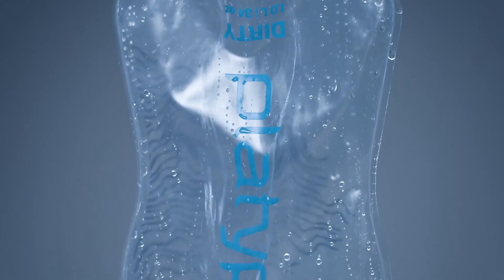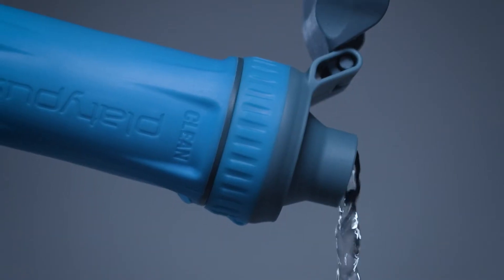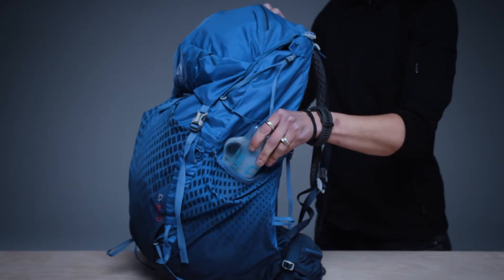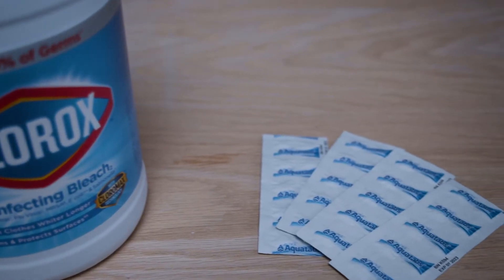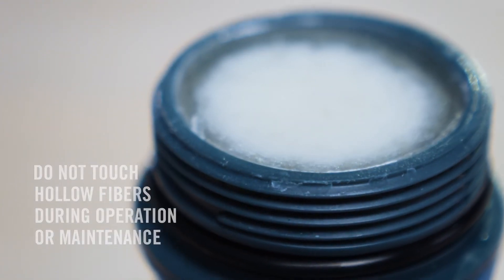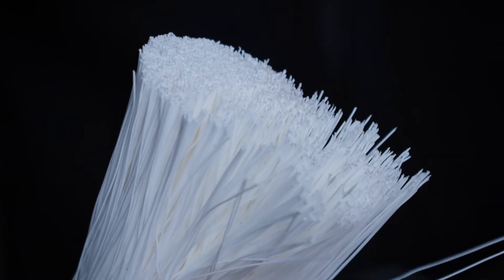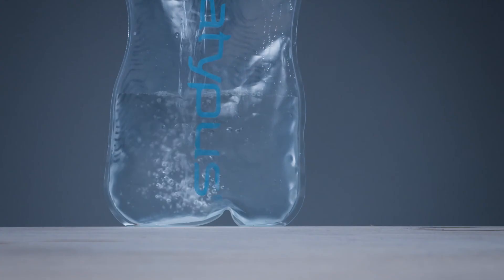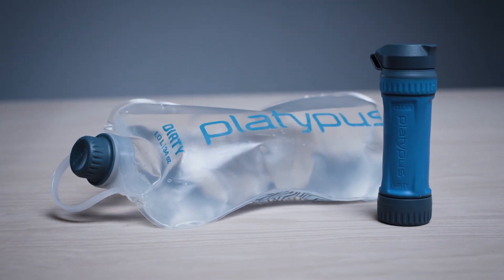Platypus® QuickDraw™ Microfilter: How to Store, Back-Flush and Perform an Integrity Check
The QuickDraw provides the best user experience of any backpacking water filter in its class thanks to effective shake-to-clean and tool-free backflush cleaning methods, a reliable integrity check and simple, straightforward maintenance techniques.

• Maintain fast flow rates with shake-to-clean and tool-free backflush cleaning methods.
• Easy-to-perform integrity check allows you to determine the filter is safe to use if it has been dropped or potentially frozen.
• Quick disinfection before long term storage ensures the filter performs for many seasons.